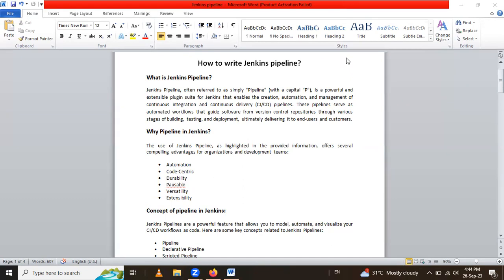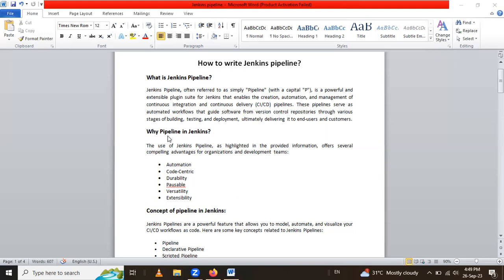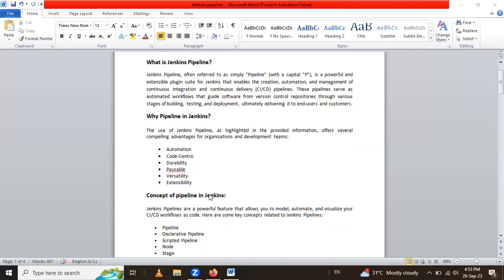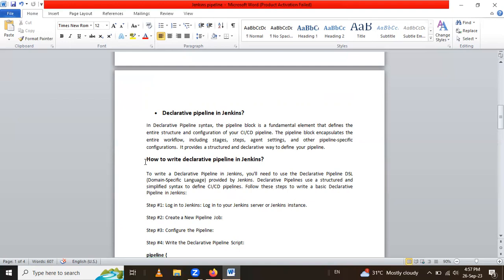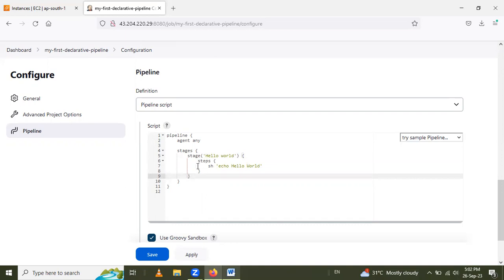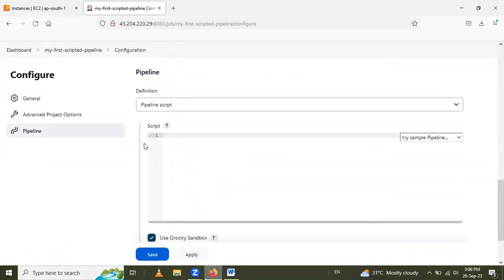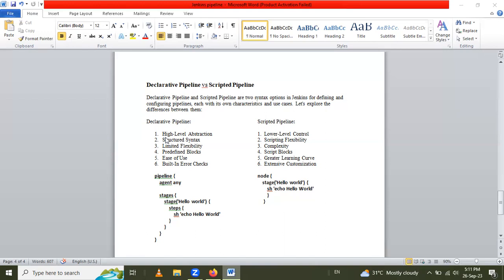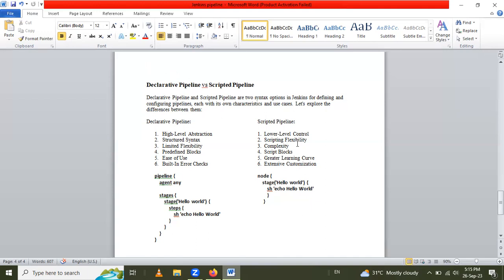What is Jenkins Pipeline | How to write Declarative and Scripted pipeline in Jenkins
In this video we are going to cover What is Jenkins Pipeline | How to write Declarative and Scripted pipeline in Jenkins | Declarative Pipeline vs Scripted Pipeline
0:00 What is Jenkins Pipeline
7:00 How to write Declarative pipeline in Jenkins
15:00 How to write Scripted pipeline in Jenkins
25:00 Declarative Pipeline vs Scripted Pipeline in Jenkins